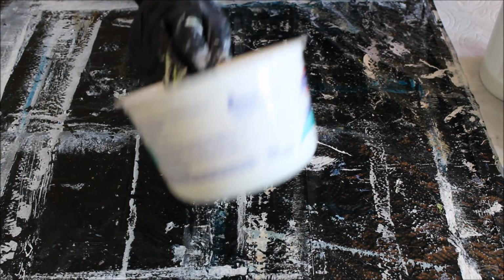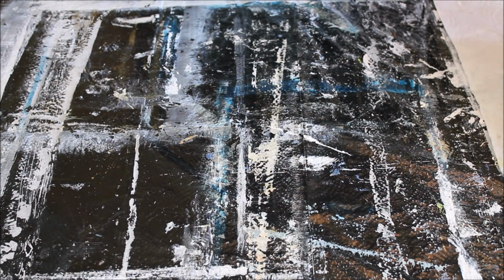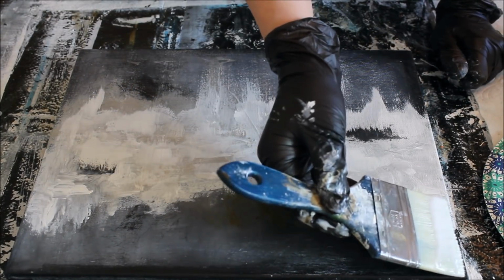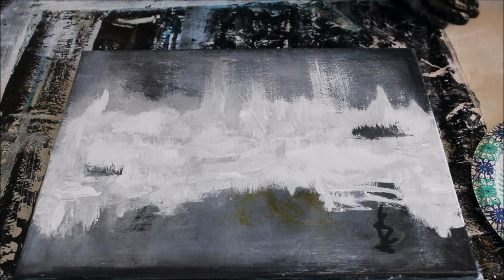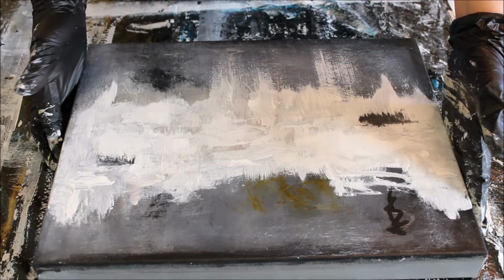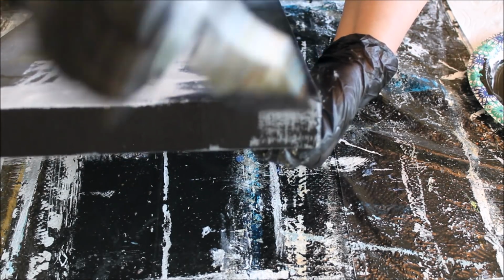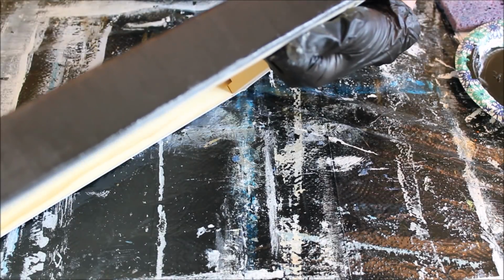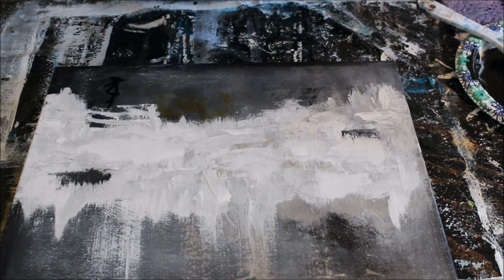How to Paint with Acrylics - Art Painting Tutorial - Glazing and Finishing Artwork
ART TUTORIAL - In this video I cover:

-Glaze recipe - what I use and how I use it
-Applying glaze
-Creating a finish
-Painting the sides of your canvas

NOTE - Glaze isn't a substitute for an archival varnish; just an option if you don't want to varnish!

SUPPLIES USED:

-Glazes by GOLDEN - Satin and Gloss
-Mottler brush (Blick)
-Paint - Liquitex
-Flat brush - Michael's

This painting, BLACKWATER, is an original abstract artwork. You see this and most of my art:

Artist, KR MOEHR

Original Art Painting, Contemporary Landscapes, Modern Abstract

ETSY SHOP